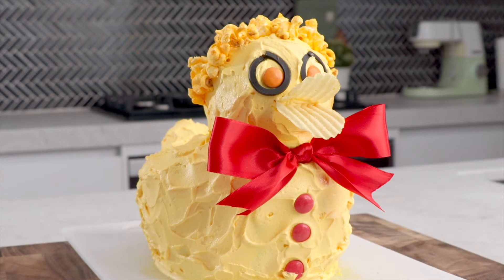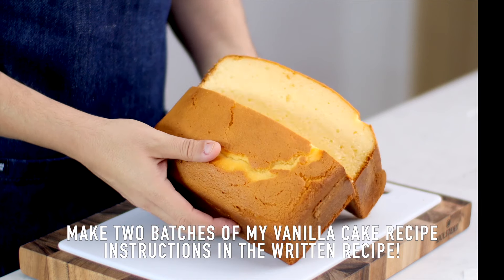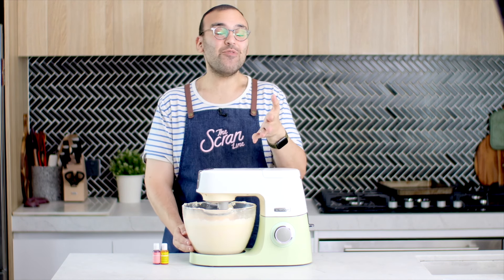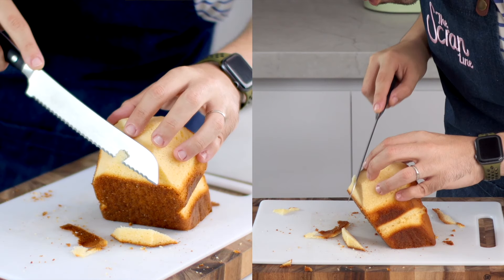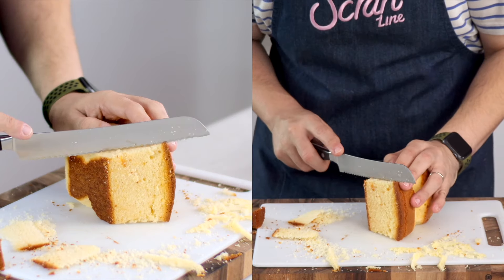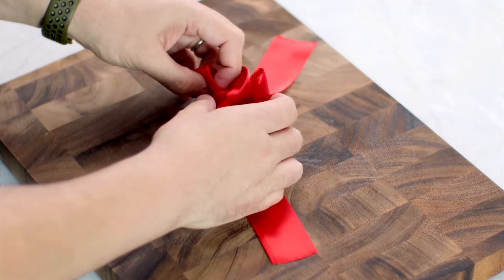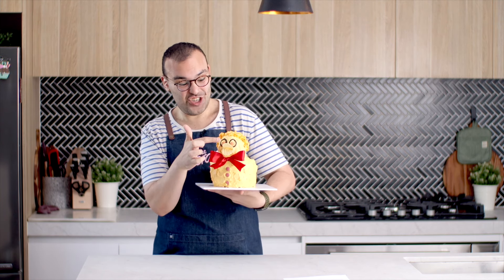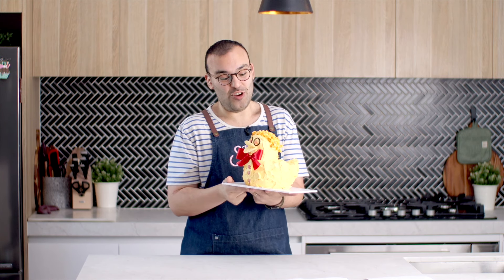The Famous Rubber Ducky Cake - The Scran Line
RECIPE